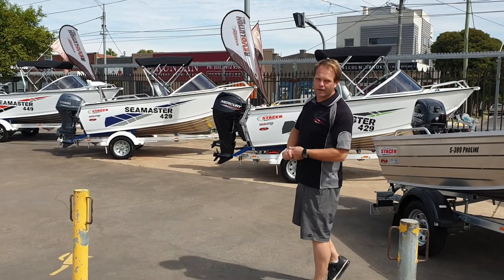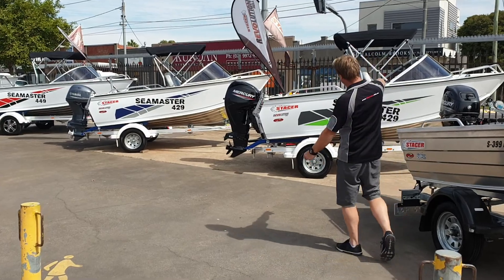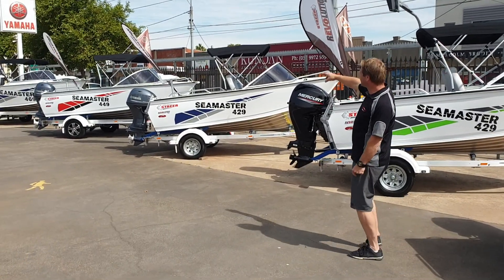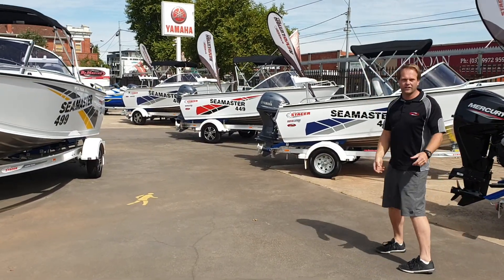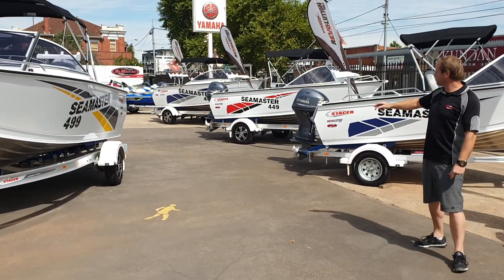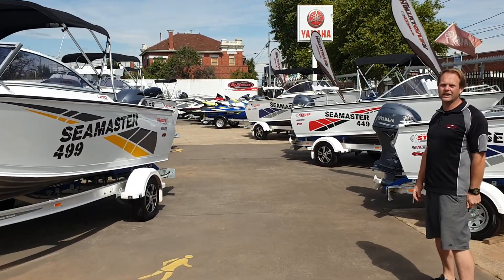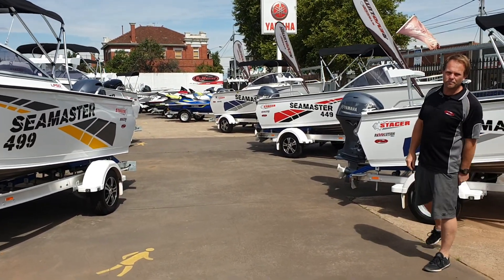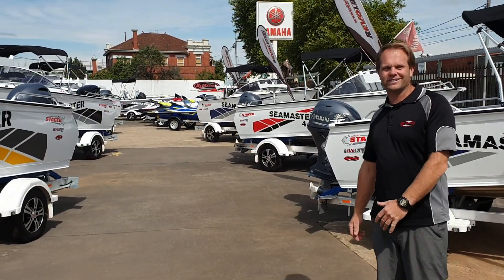BL Marine 'Stacer' Range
Check out the wide range of 'Stacer Australia' boats that BL Marine has to offer!